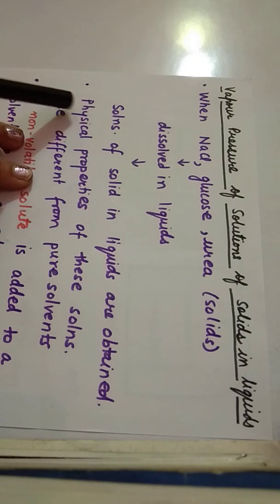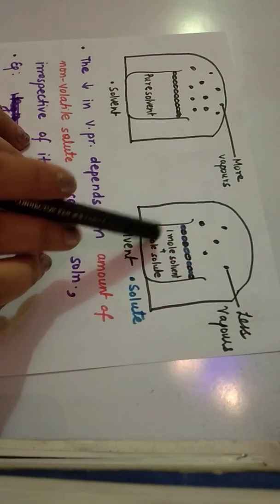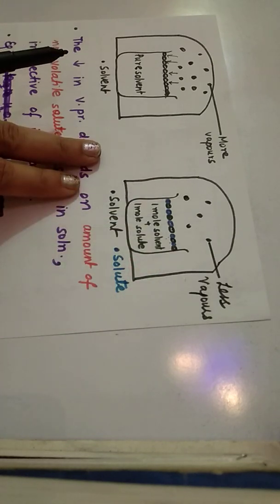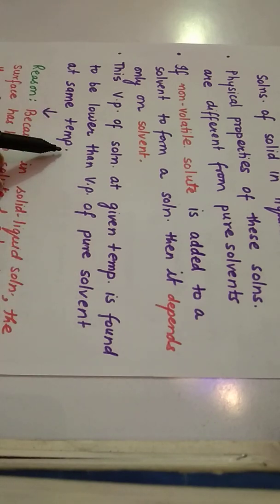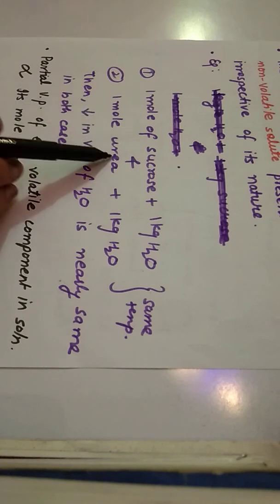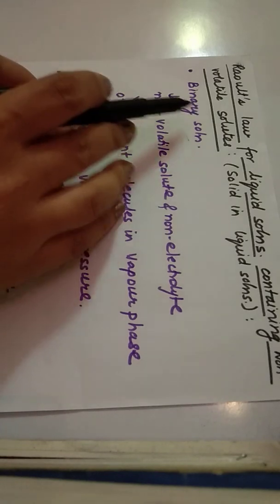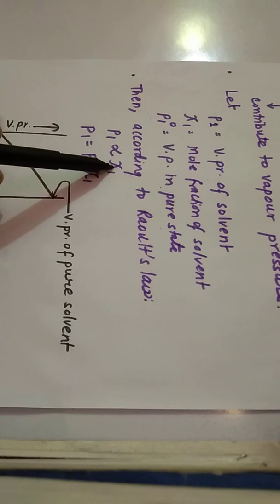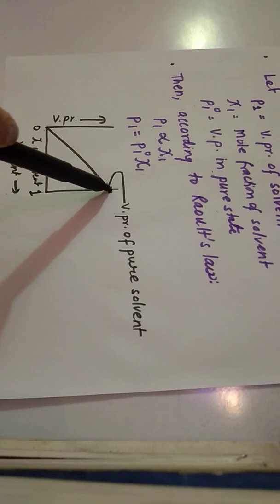PART 16 - SOLUTIONS.Vapour pressure of solutions of solid in liquids